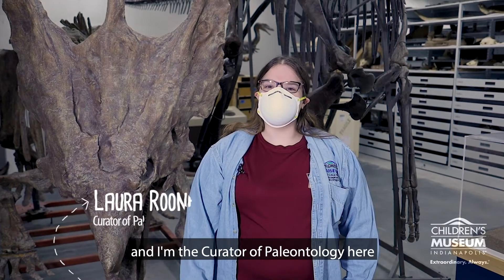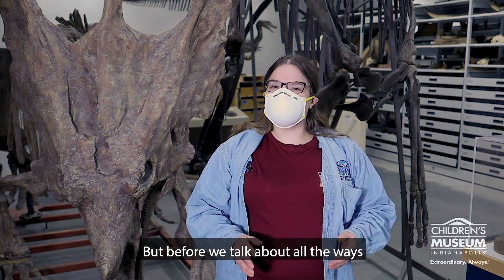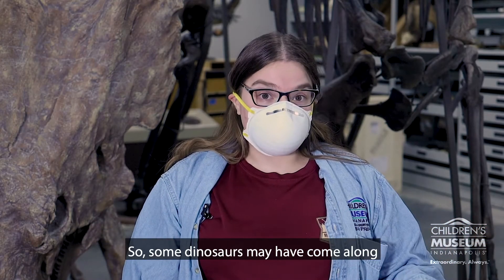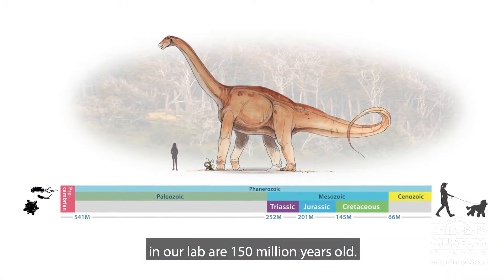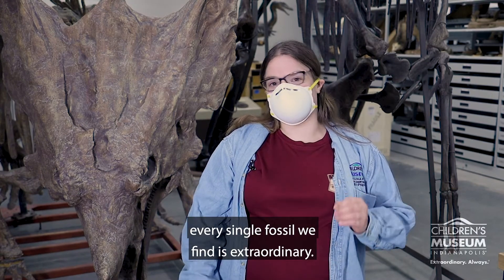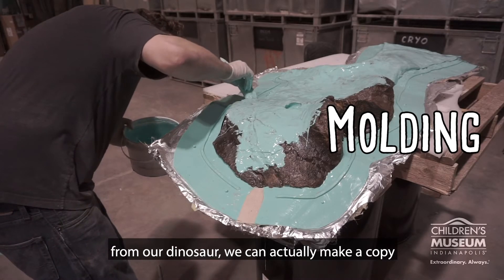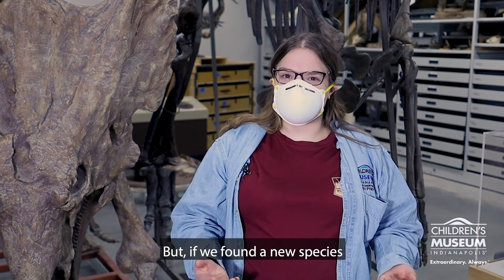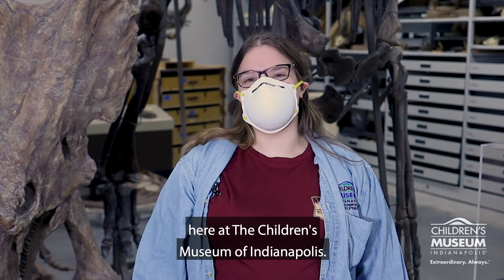How We Put Dinosaur Skeletons Together | The Making of the New Dinosphere Exhibit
**This video was shot following COVID-19 safety protocol.**

In this video, hear from our Curator of Paleontology Laura Rooney, as she discusses the ways in which dinosaur skeletons are put together. Sometimes through 3D scanning, creating copies we can put a skeleton together since we will never find a fossil that is 100% complete.

Go behind-the-scenes as we build a dinosaur exhibit at The Children's Museum of Indianapolis! Over the course of the year, you get to be part of the incredible exhibit creation process—from digging a dinosaur specimen from the ground in Wyoming to putting it on display in Indianapolis! The new experience, opening in March 2022, features:
*Giants of the Jurassic, including two giant sauropods, the long-necked, plant-eating dinosaurs that were uncovered at the Jurassic Mile™ dig site!
*Monsters of the Mesozoic Seas will be an ocean-themed section where you’ll feel like you are swimming beneath the waves alongside sea creatures that lived millions of years ago!
*Creatures of the Cretaceous will feature the dinosaurs you've come to love at The Children's Museum. Bucky, Stan, Kelsey, Leonardo, Dracorex, and the rest of your favorite dinos will return to their homes in Dinosphere®.